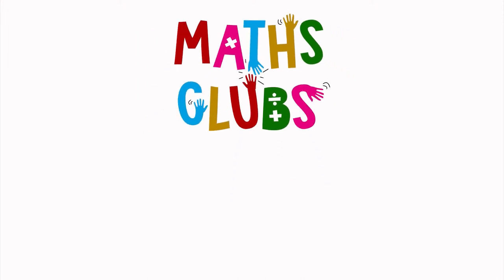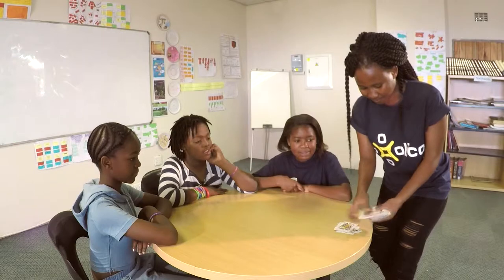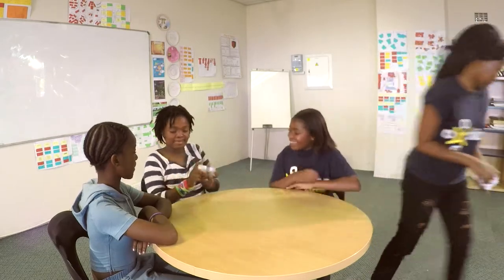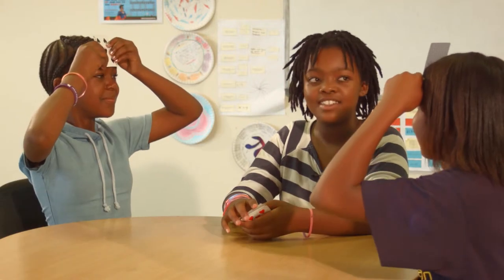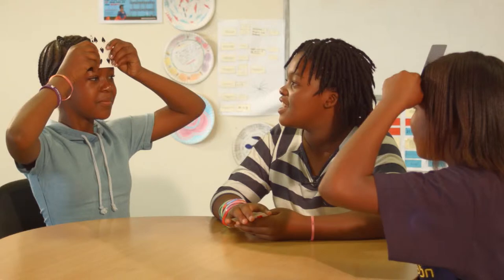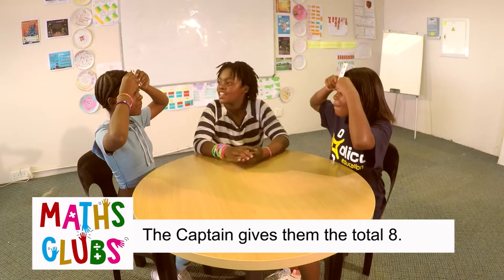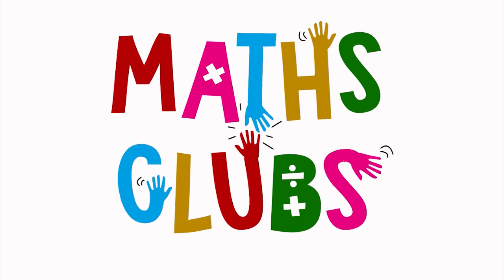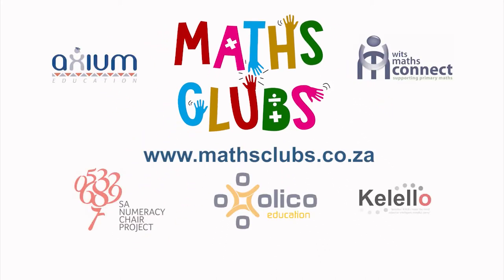Maths Clubs Activity - Salute